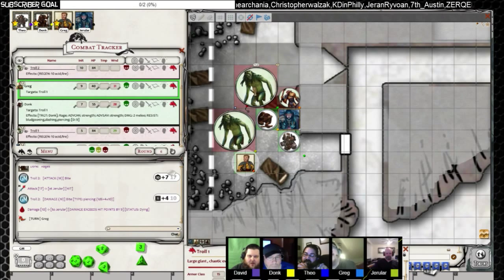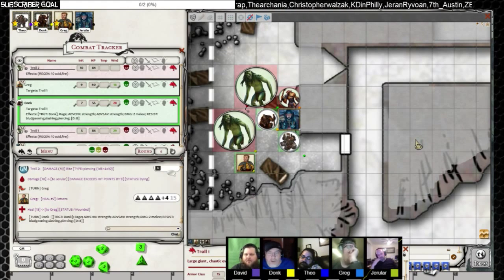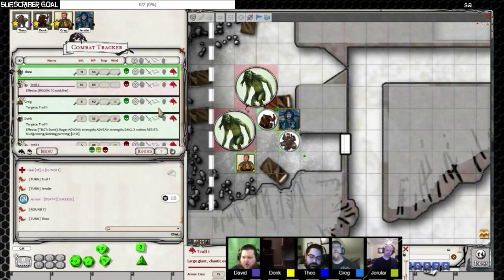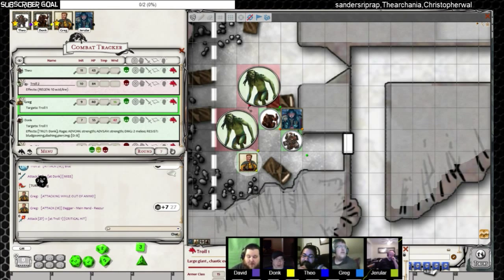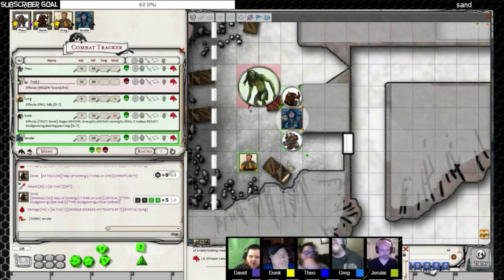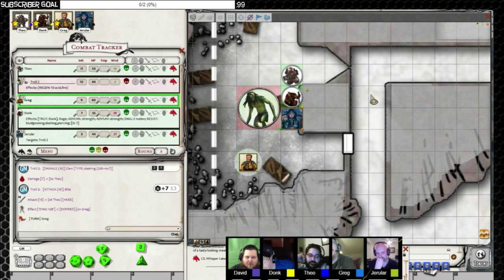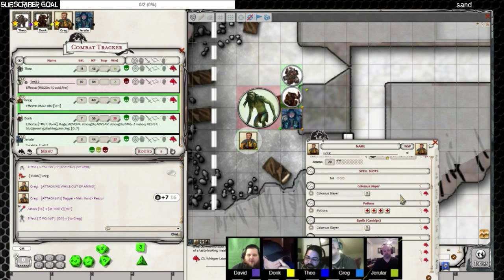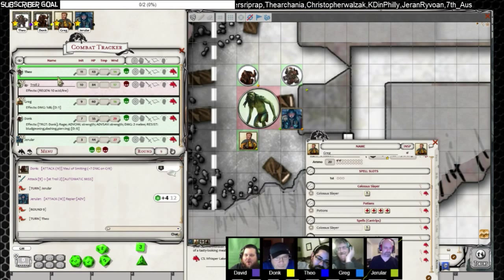Dungeons & Dragons 5e, Princes Of The Apocalypse, Episode 109, "RIP Torqumada Our Friend"